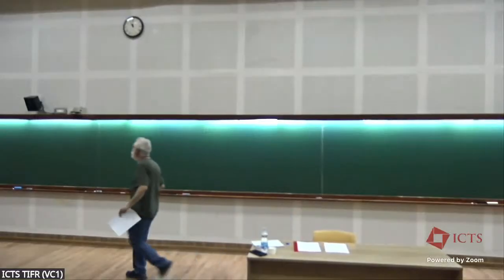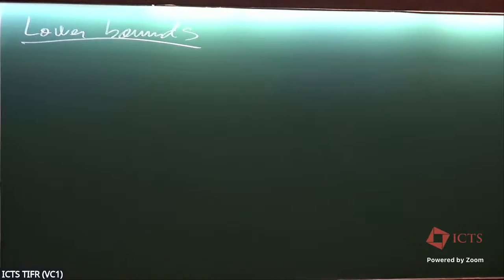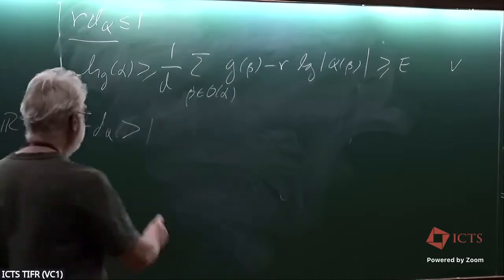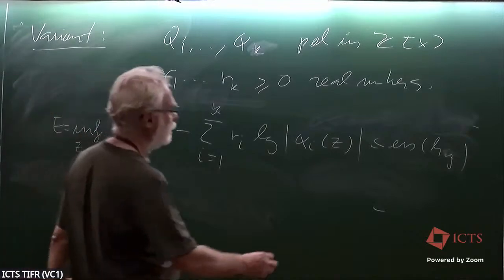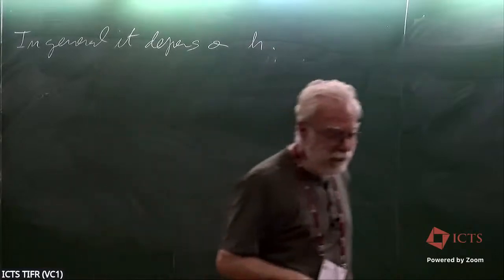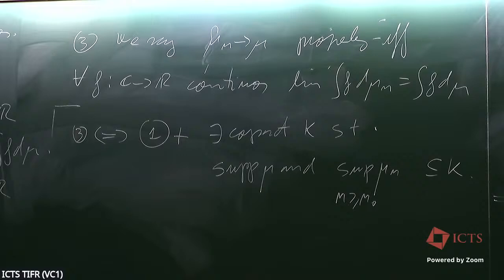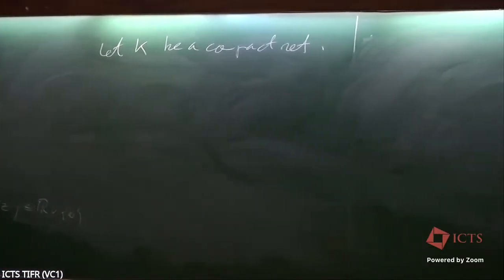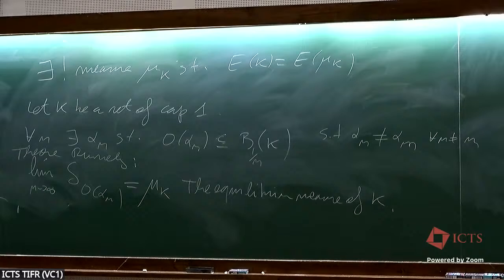Essential Minimum of Height Functions on the Projective Line (Lecture 2) by Jose Ignacio Burgos-Gil